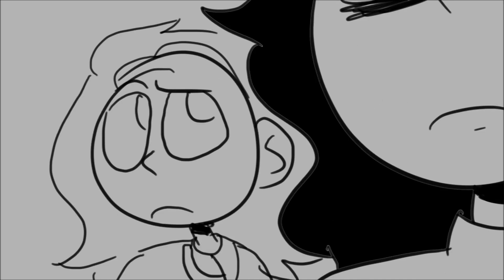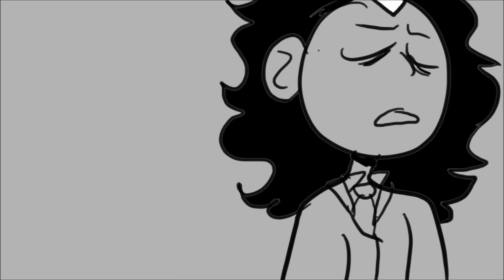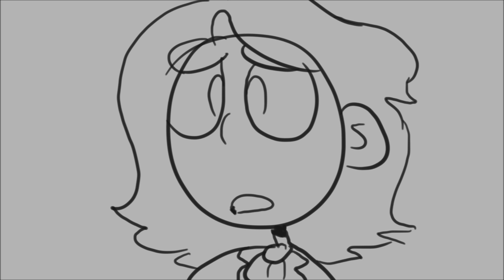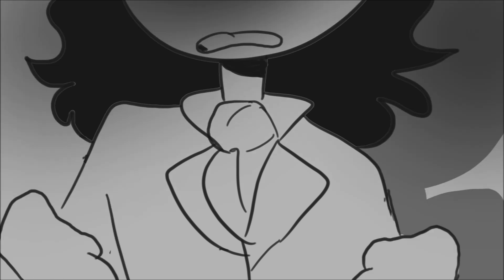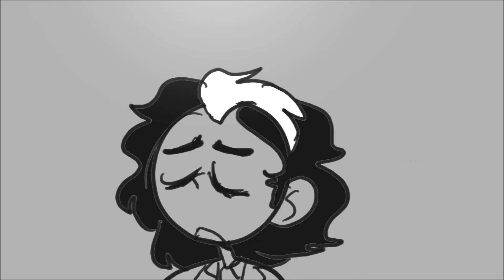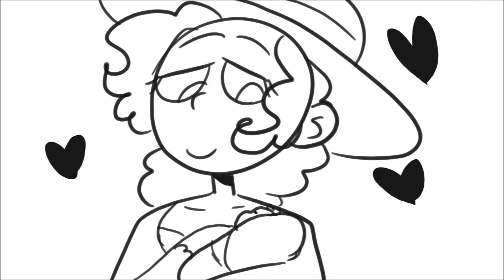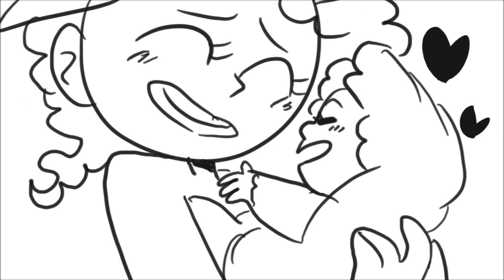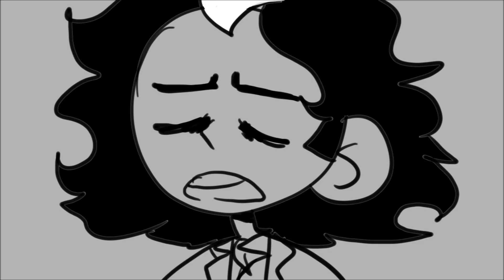No Place Like London - Sweeney Todd Animatic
subscr i b e

This is from a movie/musical called Sweeney Todd, it's a Tim Burton, Johnny Depp, Helena Bonham Carter, and even Alan Rickman, and i recommend it. you can find it on netflix if you want.

also im not being paid to say that, i just really love this movie lol

i use clip studio paint and windows movie maker!